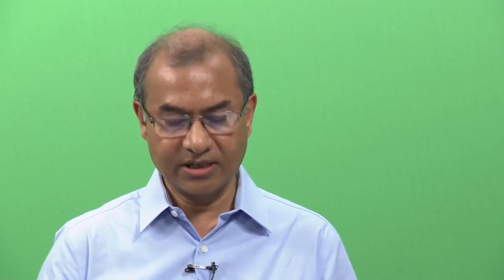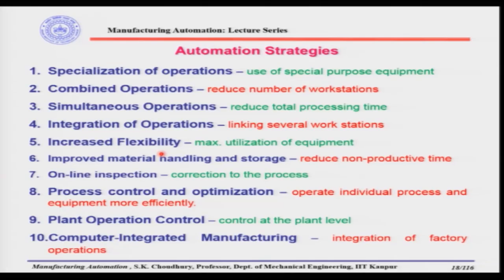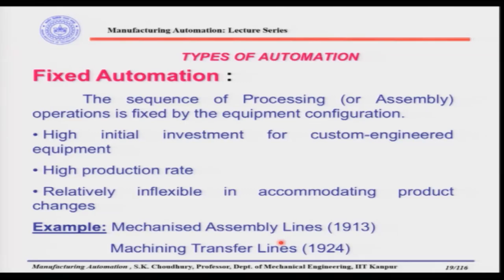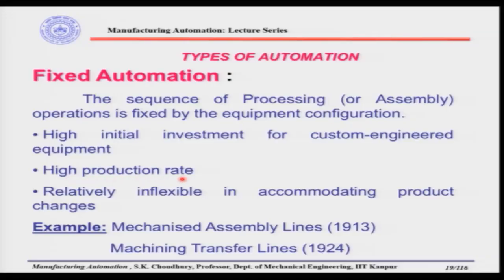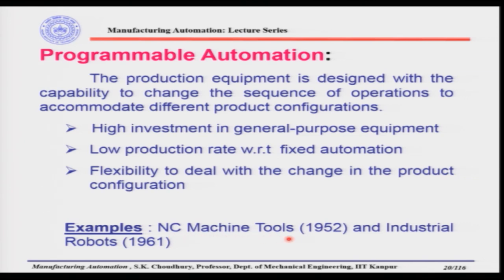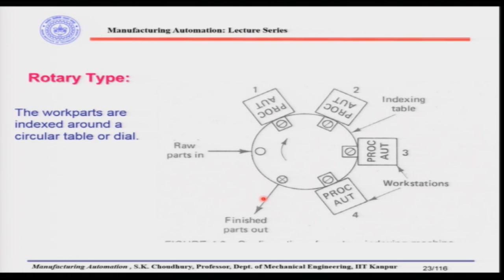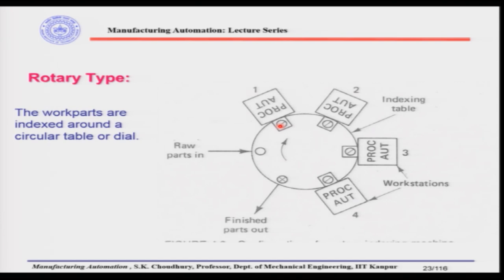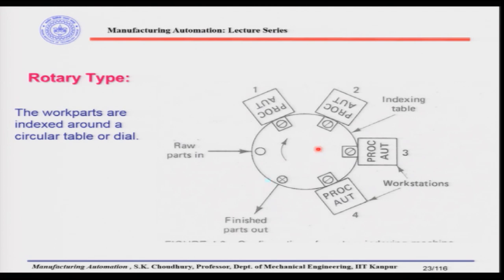noc19-me78-lec02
Automation strategies, Types of automation, Fixed automation, Programmable automation, Flexible automation, Automated flow lines, Part transfer.